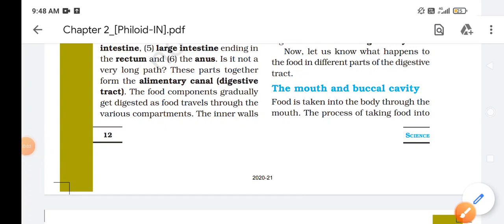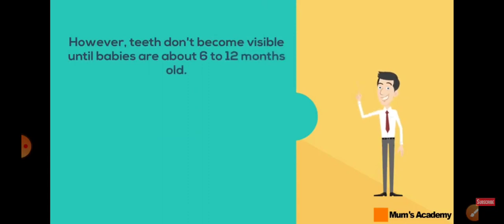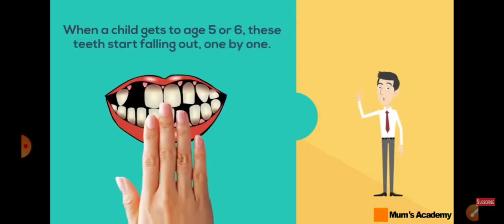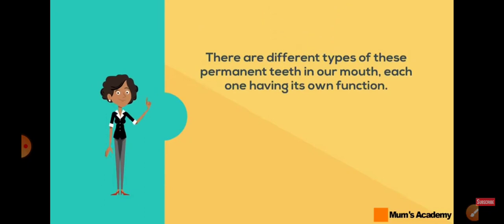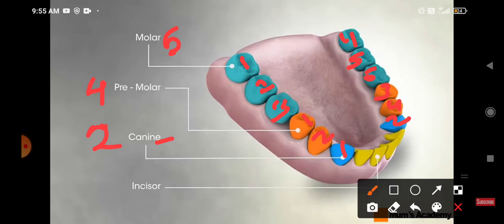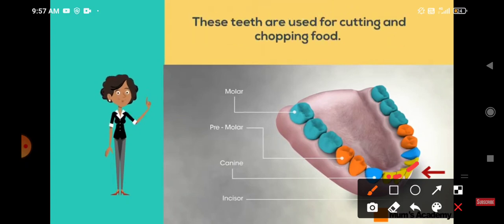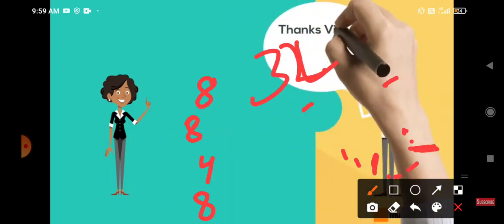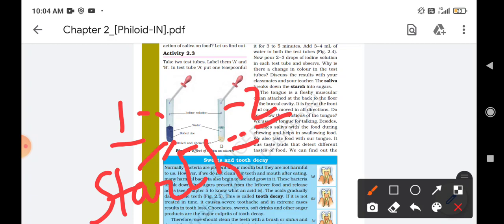Chapter 2; part 2(the mouth and buccal cavity)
By Saurabh Singh